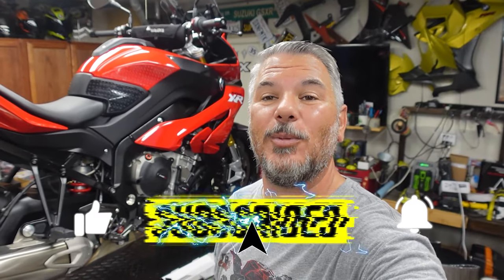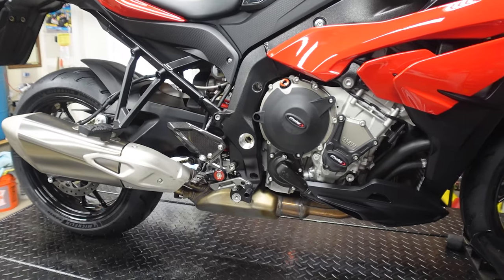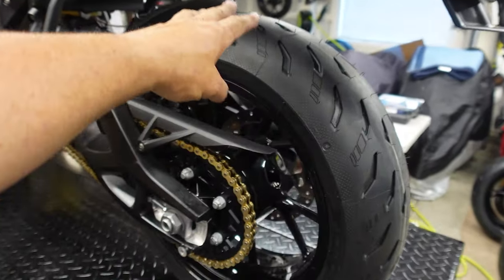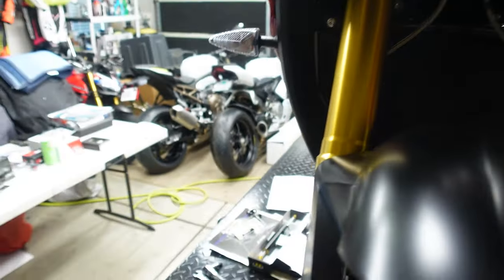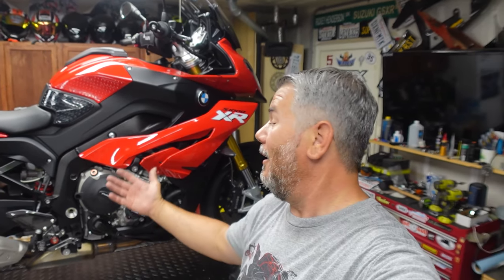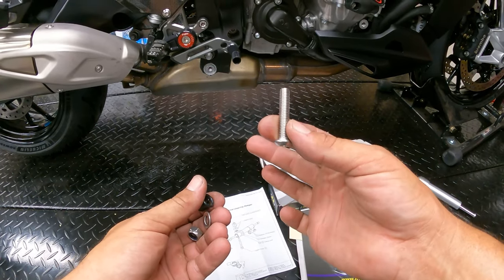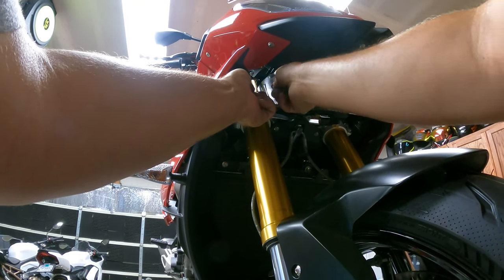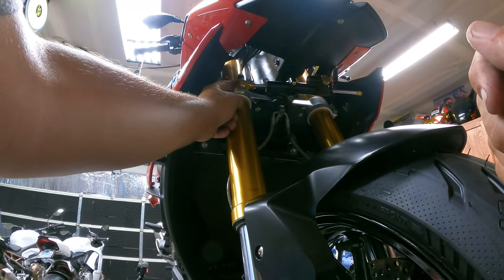Hyperpro Steering Damper Installed on 2016 BMW S1000XR